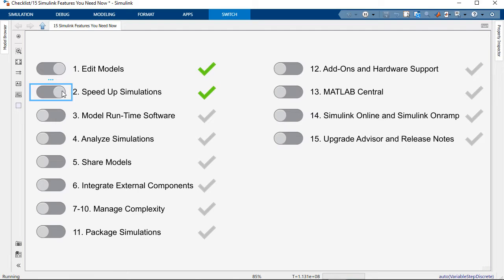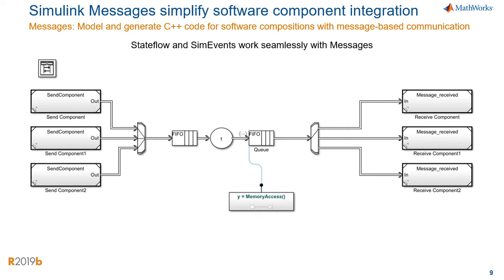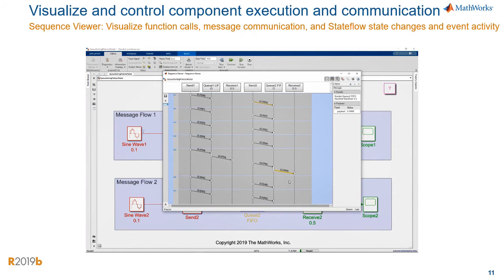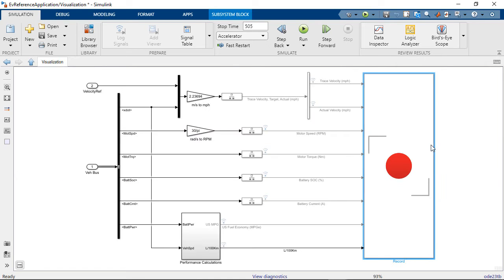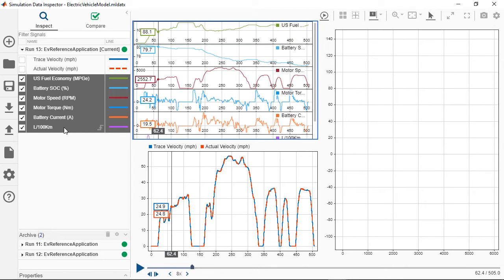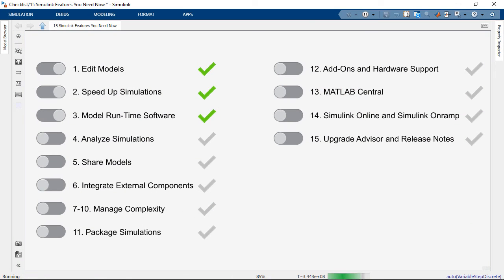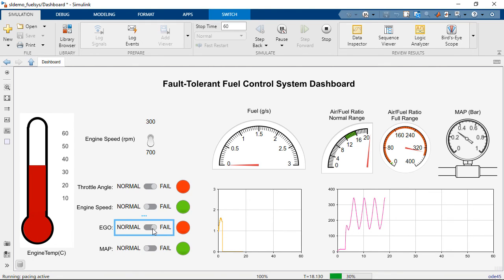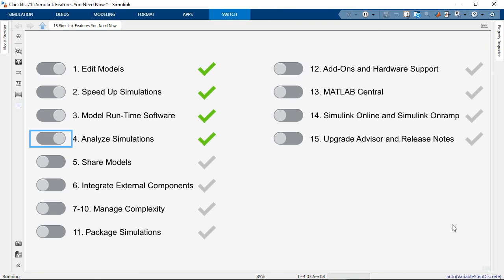Modeling Run-Time Software, Analyzing Simulations & Sharing Your Models | Simulink Features, Part 2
Explore more new features in Simulink® that will help you get your work done. Part 2 of this video series will walk through updates that help you visualize simulation data, model runtime software, and share your models with others.